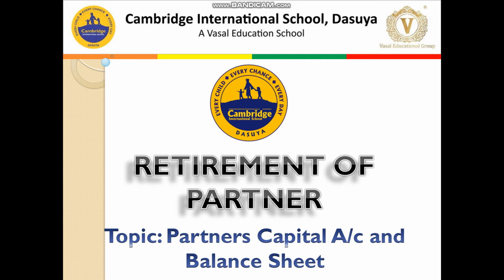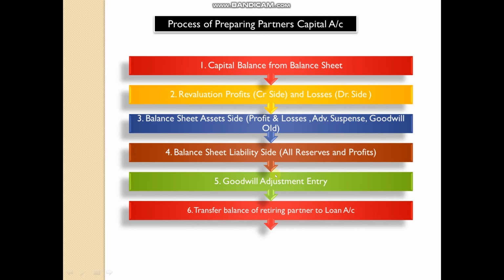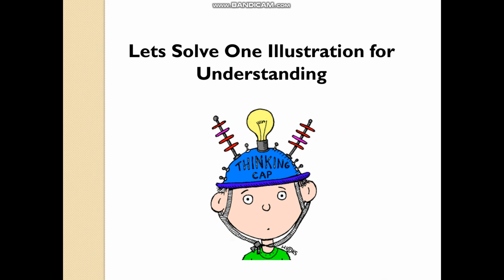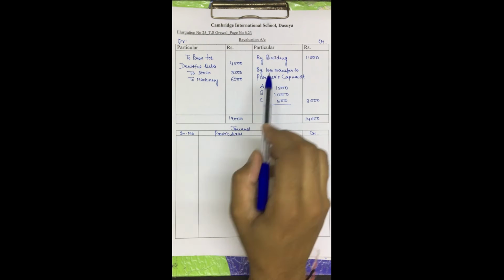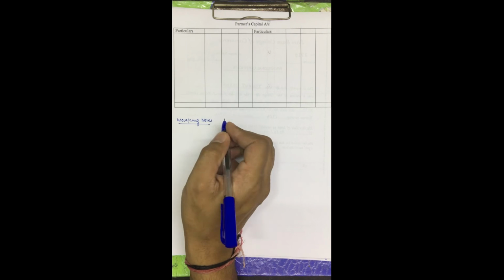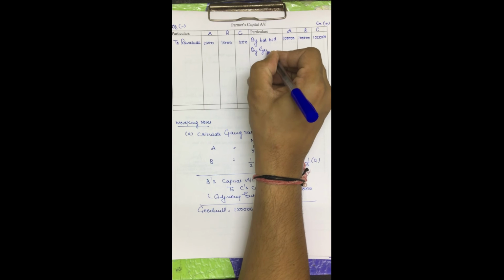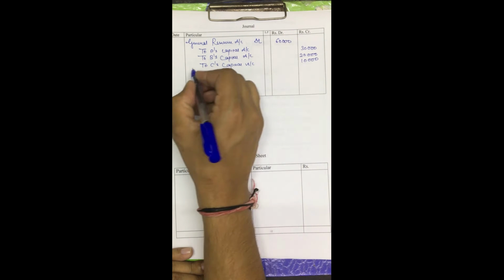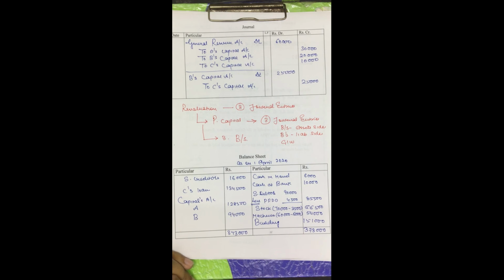Long Ques Retirement of Partner